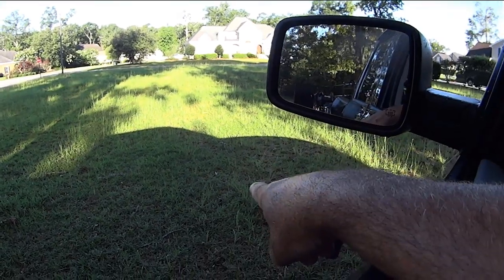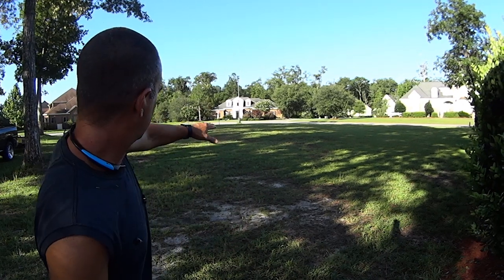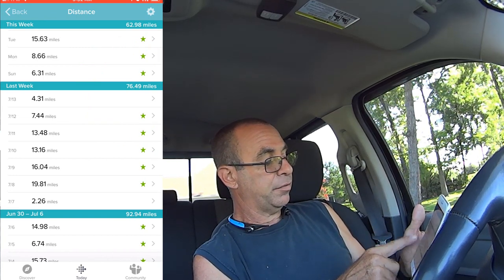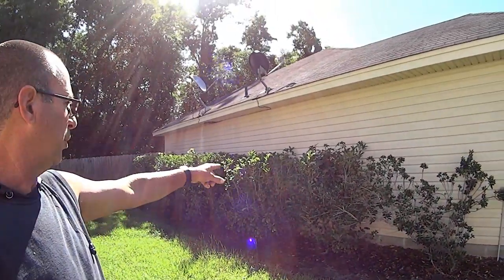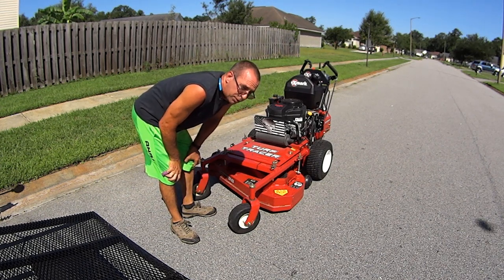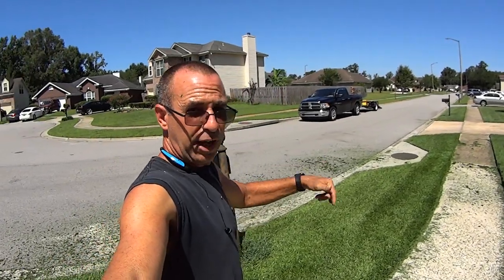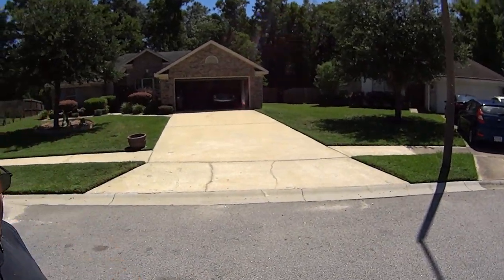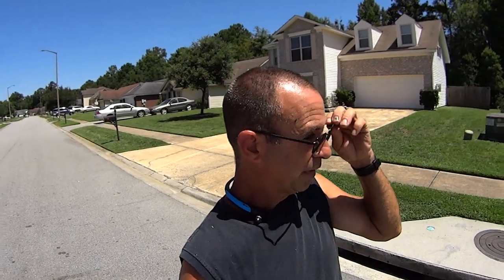Grass Cutting Vlog - To Velke or Not to Velke - FitBit Demonstration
FitBit Versa Smart Watch
Remember my old school style vlogs? This is very similar. We cut grass, do a FitBit Demo and talk about a few common questions from my comment section. I miss these long daily vlogs, don't you? Hey all, don't forget... the kiddo's need your support... donate a few bucks to the St Jude's Children's Research Hospital From Lawn Mowers Cutting Grass to Free How To Fix videos along with detailed Pressure Wash / House Wash Advice. I help you grow your SideHustle Business.

MULCHING BLADES I USE
**Wavey Style Mulching Blade 18" x 15/16" Mounting Hole (Need 2 for 36" Deck)
**Gator Style Mulching Blade 18" x 15/16" Mounting Hole (Need 2 for 36" Deck)

1/2 Inch Electric Impact Wrench
4 Inch Hand Grinder (Makita)

FEATURED ITEM:
* LT10 3 Banger Lockable Trimmer Rack

STUFF I BUY FOR MY BUSINESS:
3 Blade Pack
6 Blade Pack

*21 Inch Rear Wheel Drive Belt - Troy Bilt / MTD P# 95404282
*21 Inch TB Blade Adapter with Drive Belt Pulley MTD P# 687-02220 ADAPTER ASM-25MM

*150 Ft Capacity Steel Pressure Hose Reel
*Garden Hose Reel
*100ft Good Quality Pressure Hose
*Pressure Washer Wand Extender 18 Inch
*4 Pack Rubber Pressure Washer Mounts
* 1 Gallon Plastic Chemical-Safe Pump Sprayer